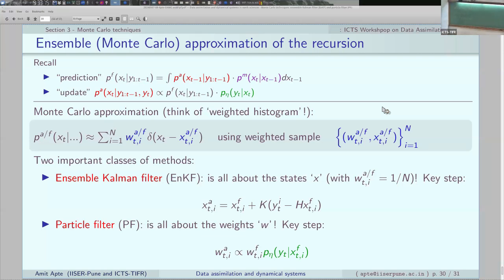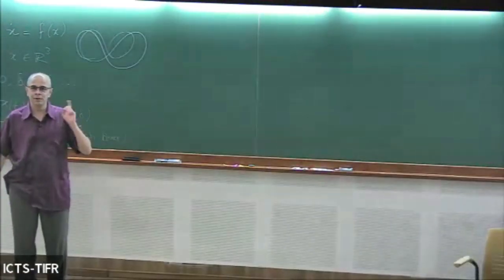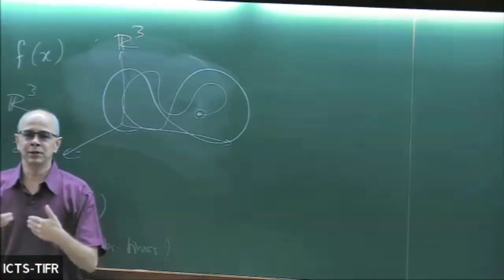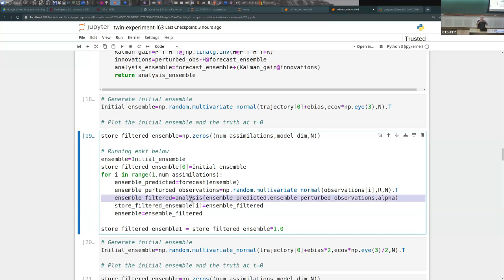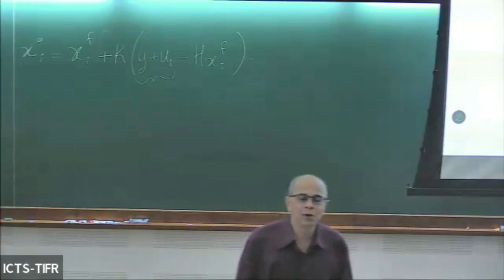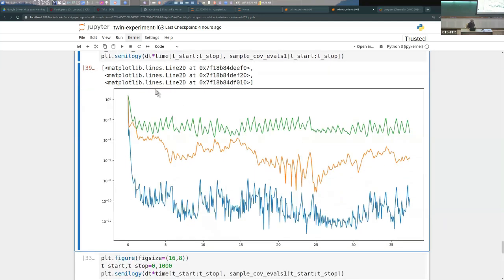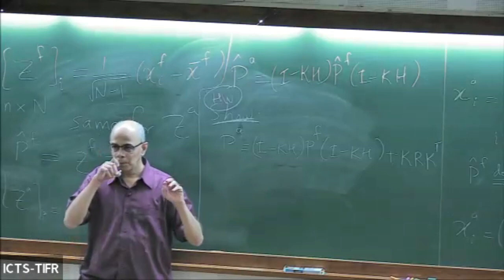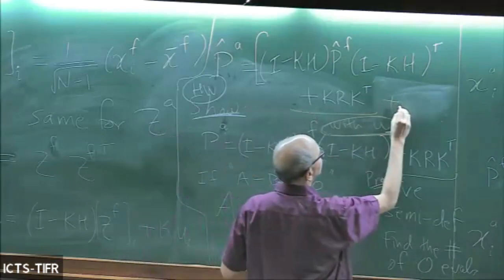Data Assimilation and Dynamical Systems in Earth Sciences (Lecture 2) by Amit Apte